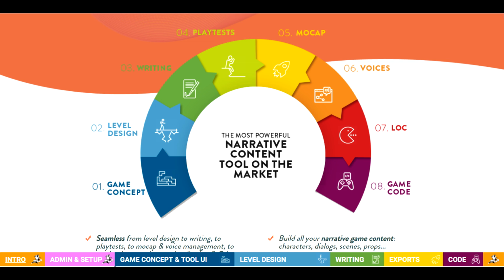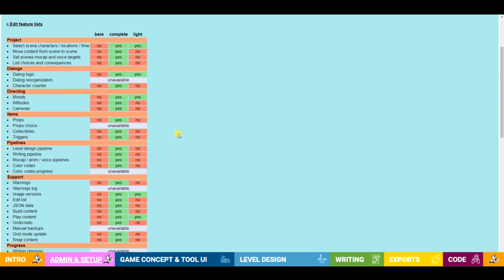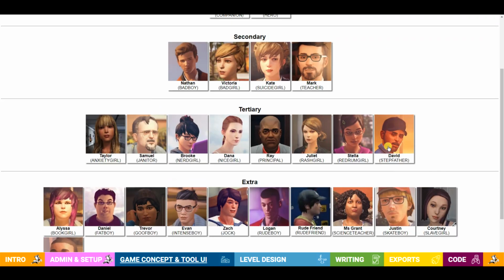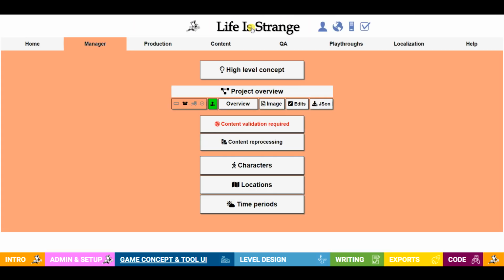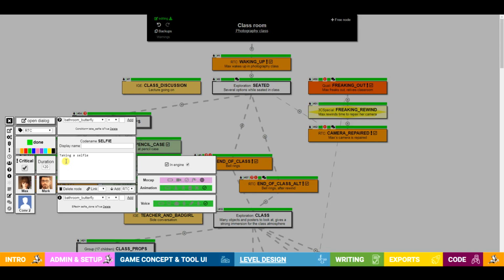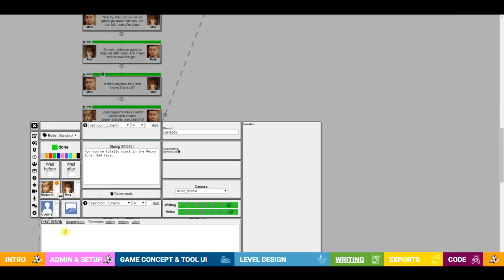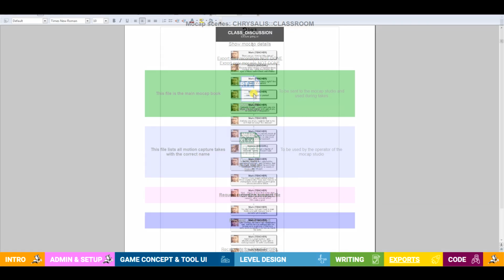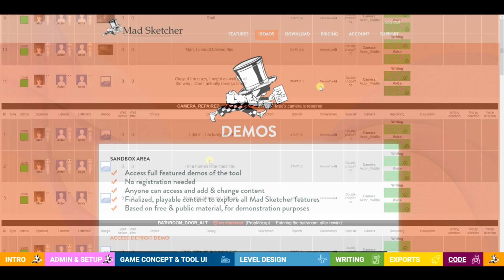Mad Sketcher presentation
Discover the most powerful narrative content tool for video game development, in 7 minutes

Mad Sketcher will help you build, from scratch, any and all content linked with a scenario, characters, and dialogs, from the game concept up to localization, QA, and integration in engines like Unity or Unreal.